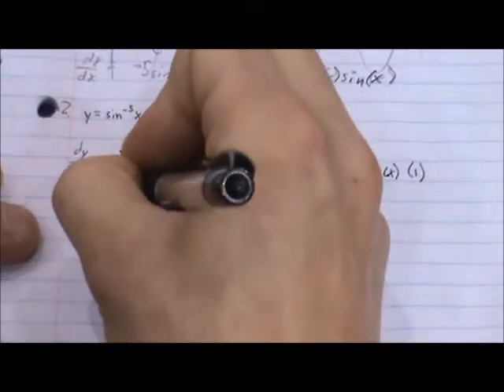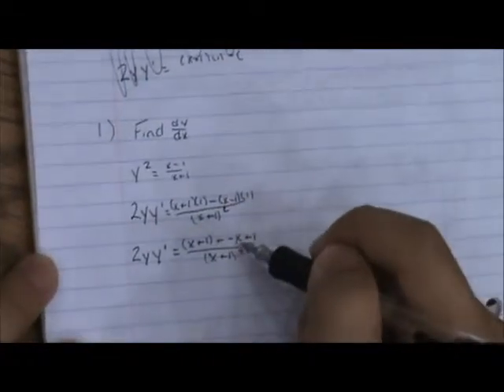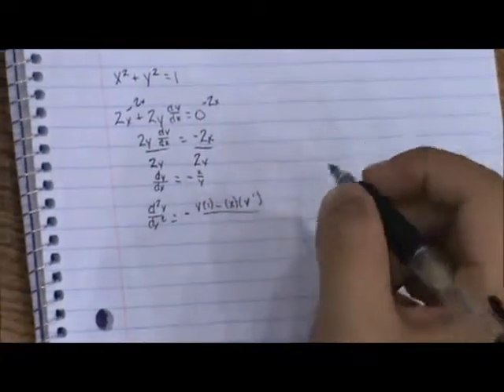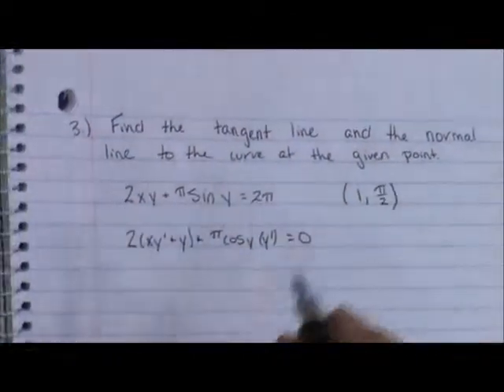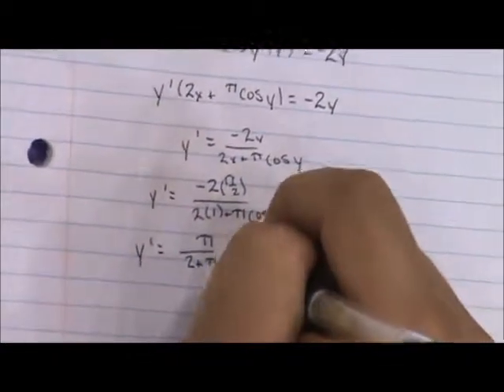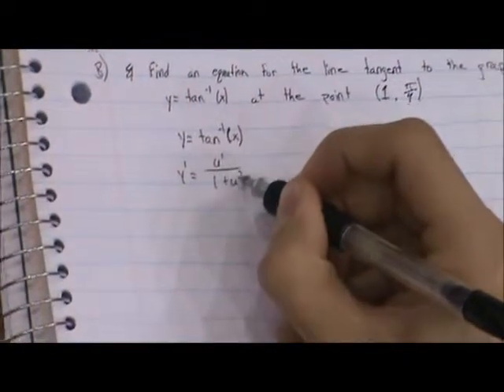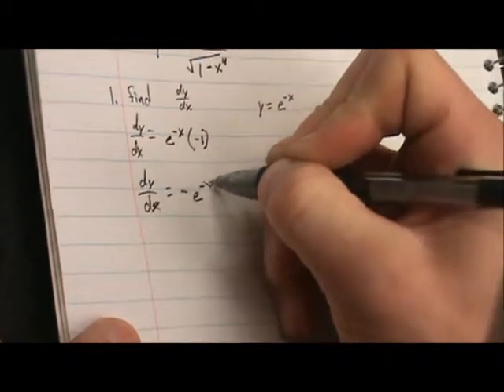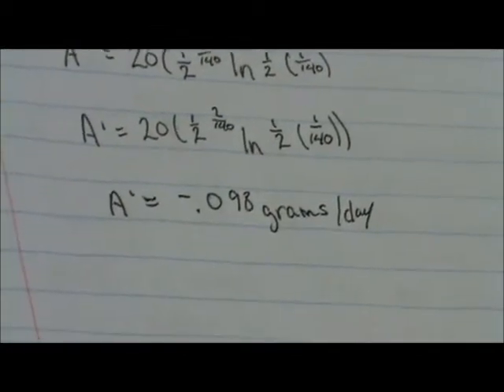Calc 3B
Description